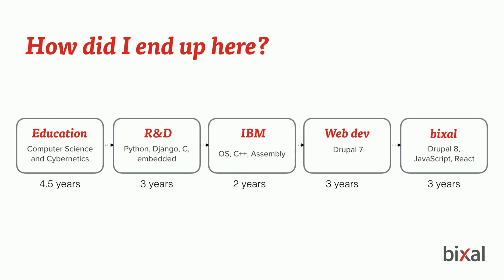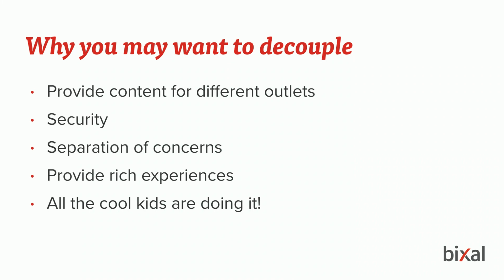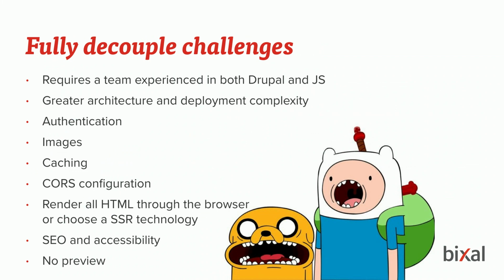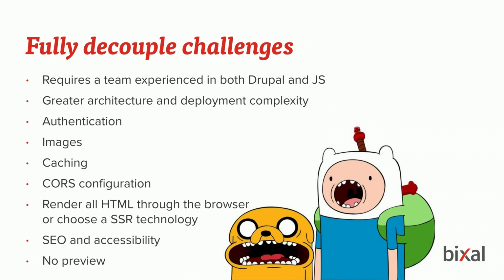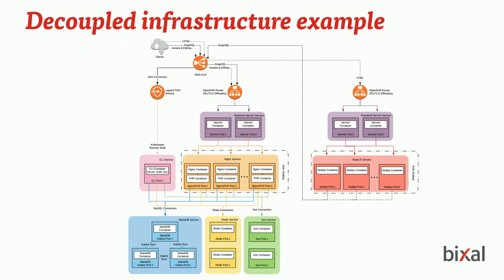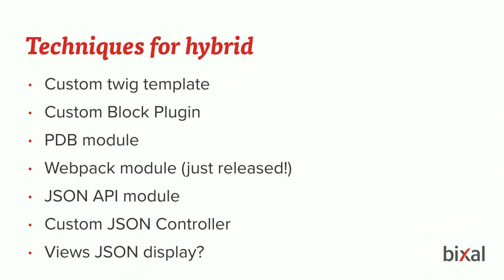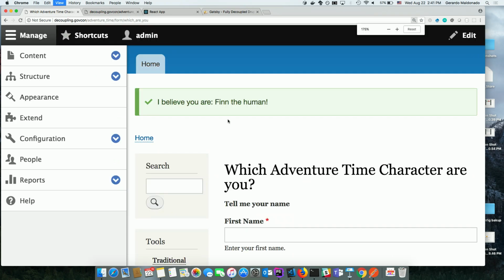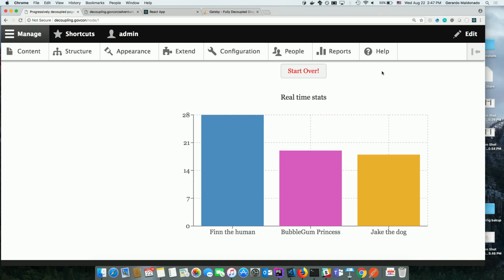Progressive decoupling, full decoupling or not decoupling at all! When and how to do each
Gerardo Maldonado

In this session we will analyze different strategies for decoupling Drupal 8, Whether we are pursuing a fully decoupled architecture, a progressively decoupled architecture or a standard Drupal architecture.

With this presentation I will answer questions like: Which architecture should we choose? Where do we start? What are the different approaches we can take to implement them? What are the advantages of using one against each other. And of course, examples showcasing their benefits and differences, we will see what are the pros and cons for each architecture and suggested techniques and methods to successfully achieve them.

For the examples on this session I will use React alongside Drupal to demo these decoupled capabilities.